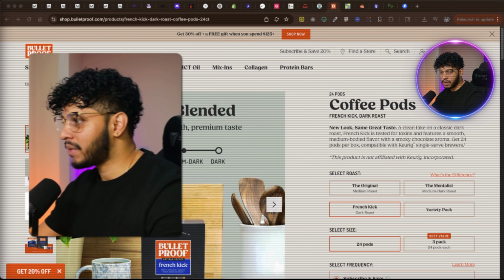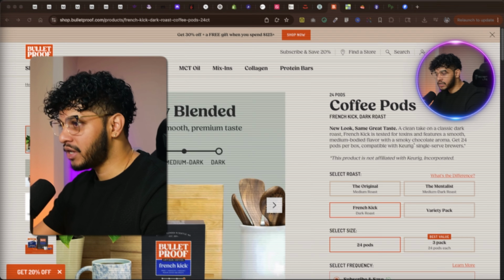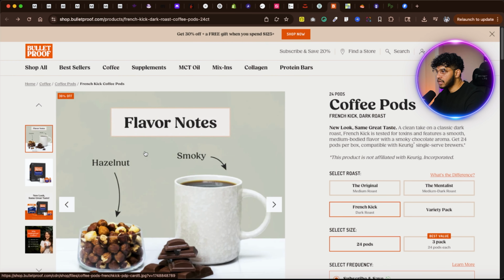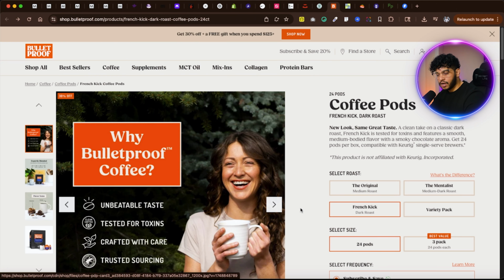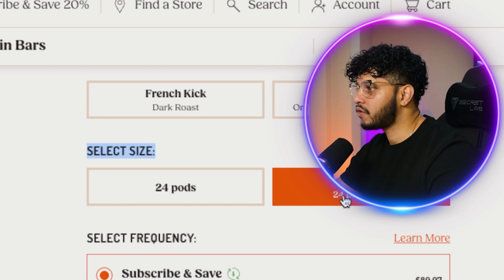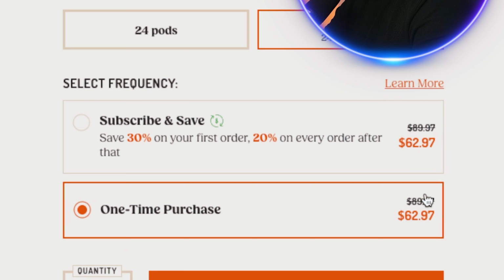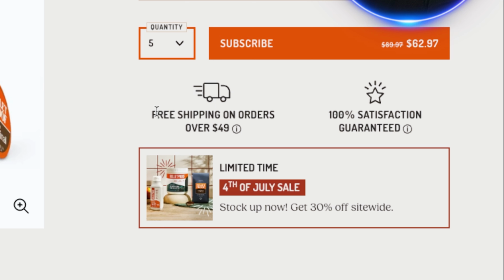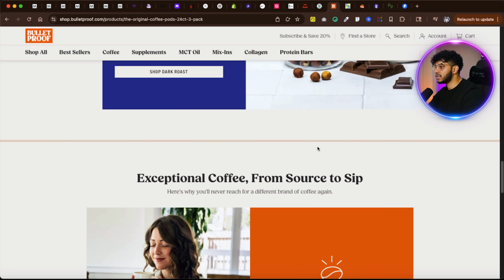The SIMPLE Shopify Design Tweaks That Turn Browsers Into BUYERS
If your Shopify store is getting traffic but no sales, it’s probably a design problem—not a product issue. In this video, I’ll walk you through simple but powerful design tweaks that instantly turn window shoppers into paying customers. Whether you’re just launching or already running a store, these tactics will help you create a high-converting layout without spending thousands on a custom theme.

From the hero section layout to how your product pages are structured, I’ll show you what actually drives clicks, trust, and checkouts. You'll learn why clutter kills conversions, how to position your CTA buttons, and what parts of your store build credibility at first glance. We’ll even cover how to set up a single-product Shopify store for maximum focus and performance.

These optimizations are based on real conversion data from working with 6- and 7-figure ecommerce brands. You don’t need fancy animations or a complete overhaul—just smart, strategic adjustments that guide customers where they need to go. If you're ready to stop leaking sales from poor design, this video is your blueprint.

shopify design tricks
shopify design essentials
how to setup shopify store
how to design product page
customize shopify
complete shopify tutorial
how to start shopify
shopify homepage design
shopify store design for single product